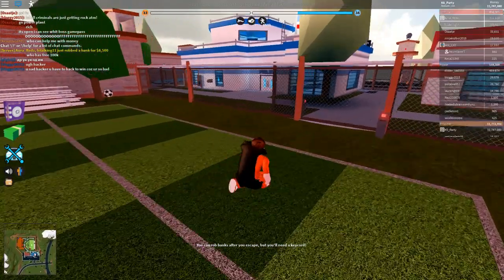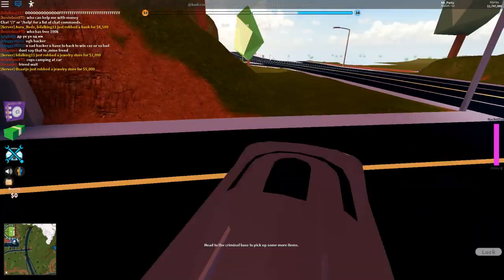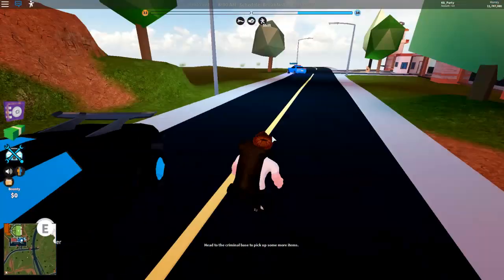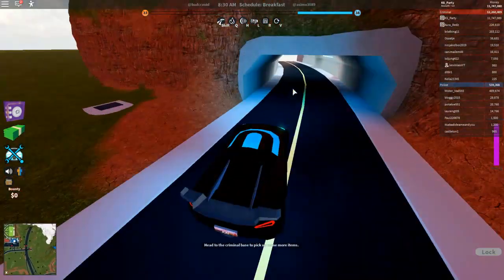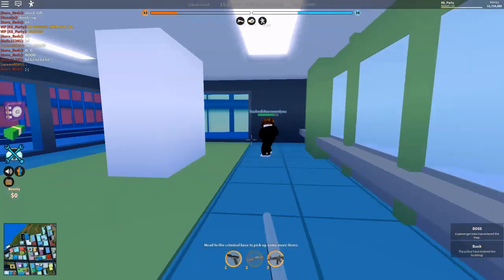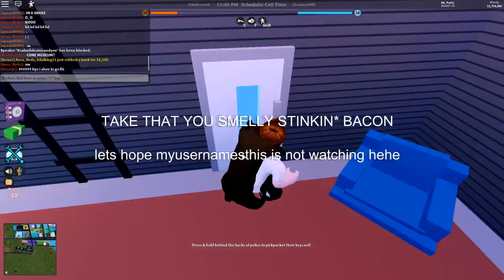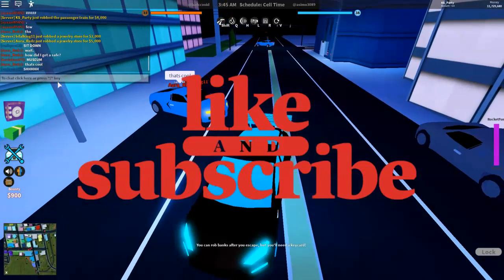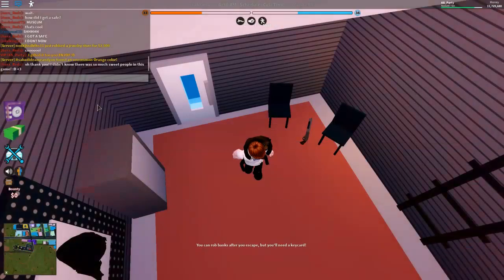JAILBREAK BANK FLOOR AND SWORD UPDATE!! (ROBLOX)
If you'd like to see more Roblox videos like max level simulators, Escape the Evil Obby, a Horror Story, or even crazy adventures like Granny or Hello Neighbor in Roblox, or stopping online dating, be sure to click subscribe! :D